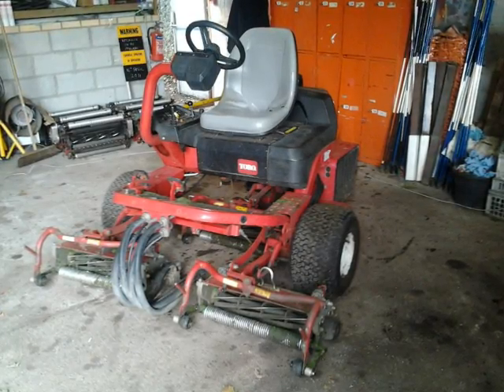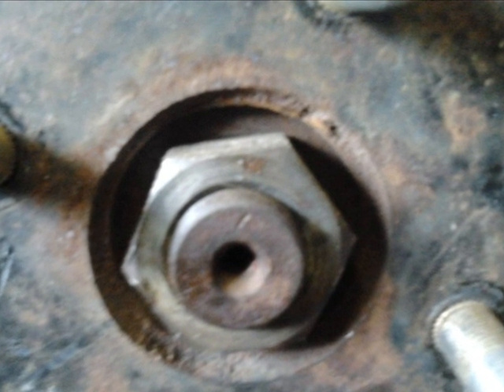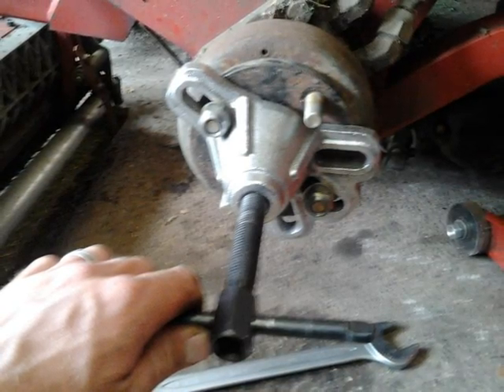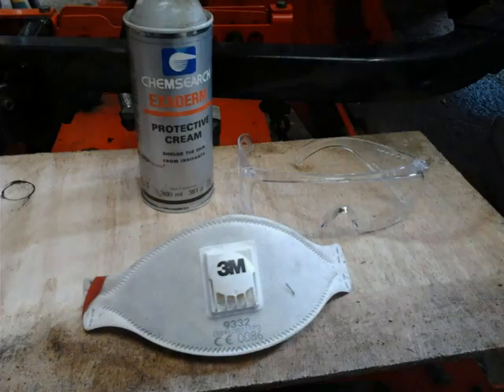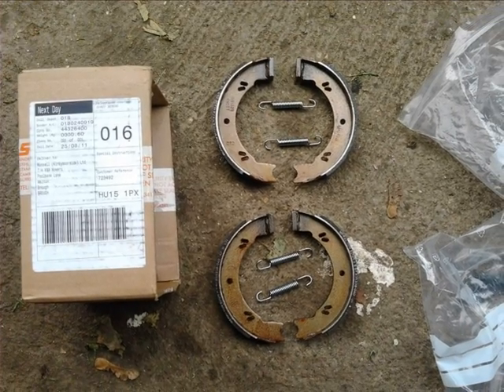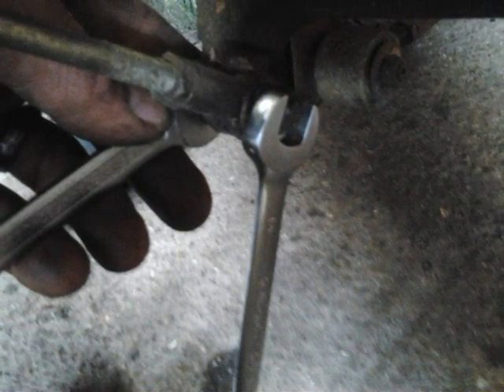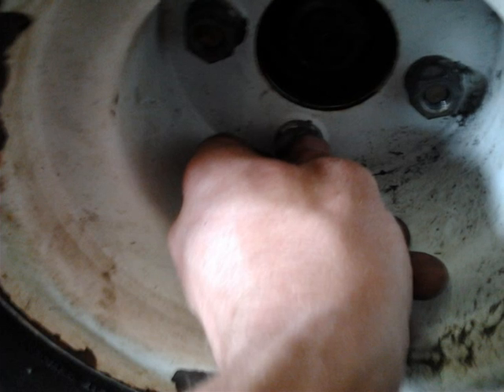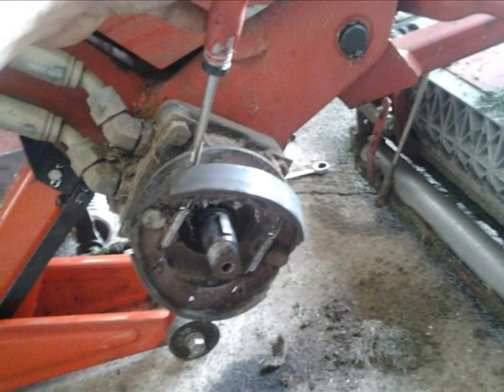Replacing brake shoes on a Toro 3250d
A photo story provided by Ben Hardwick from Brough Golf Club, which is an excellent example of  evidence for Level 3 unit 348 Machinery maintenance. He has also provided a work shop risk assessment, service records, user manual, parts manual and end of season maintenance check list.